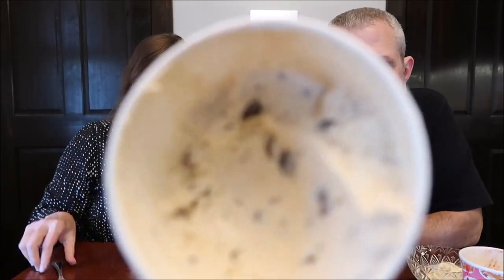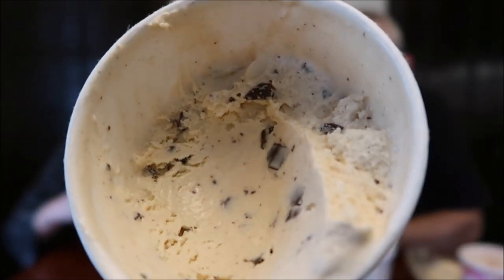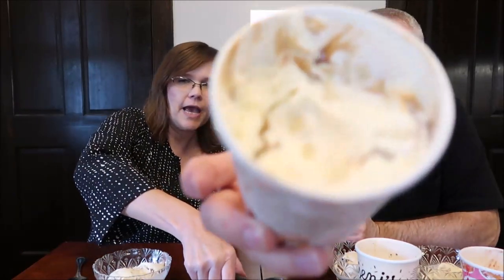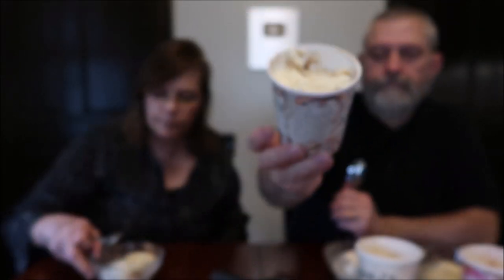Jeni’s Ice Cream: Powdered Jelly Donut, Skillet Cinnamon Roll & Salted PB with Chocolate Flecks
This is a taste test/review of Jeni’s Ice Cream in three flavors including Powdered Jelly Donut, Skillet Cinnamon Roll and Salted Peanut Butter with Chocolate Flecks. They were $9.79 each at Whole Foods.